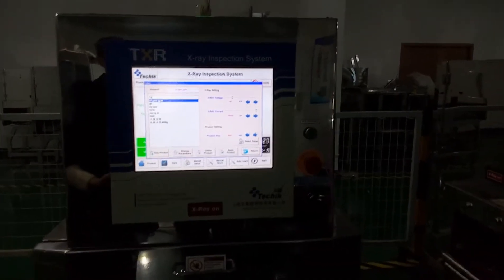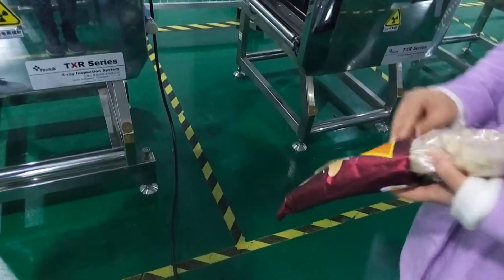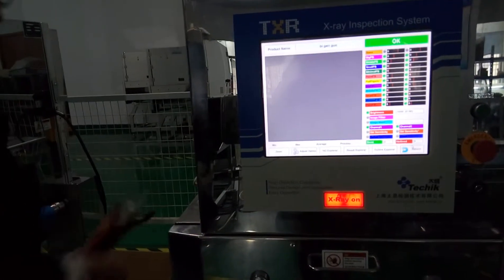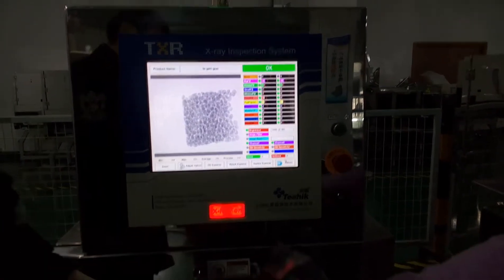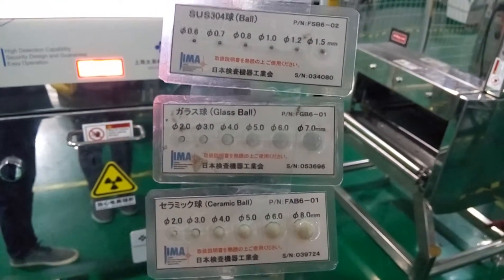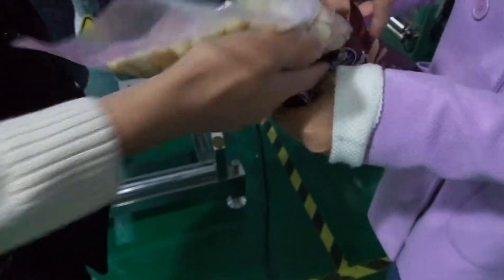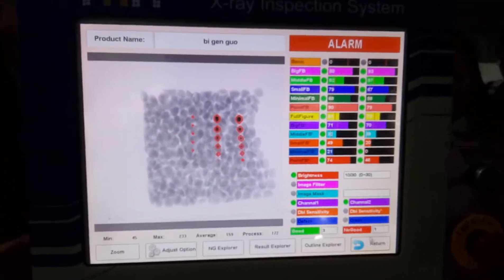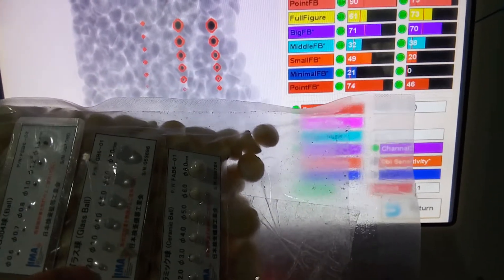Macadamia Nut X-Ray